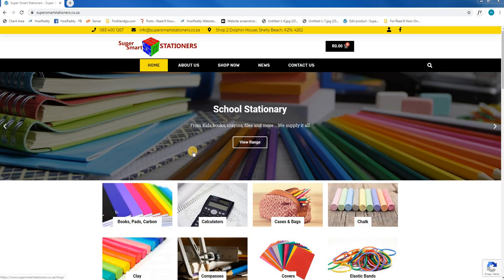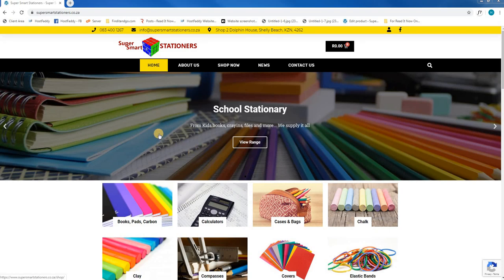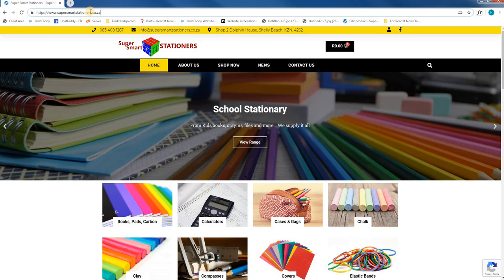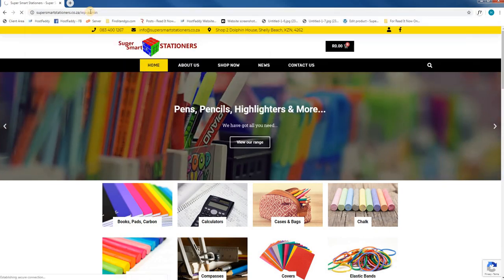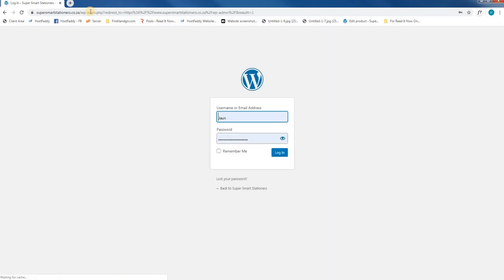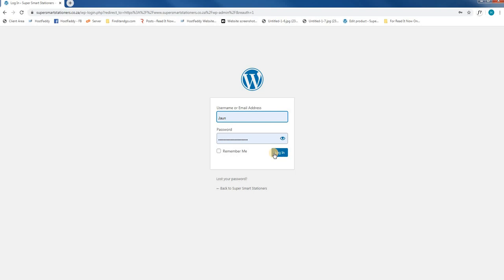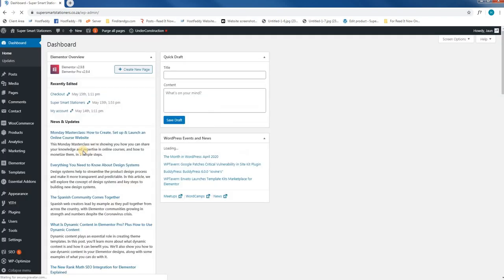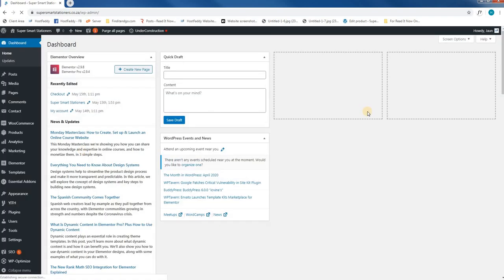Login Tutorial - Super Smart Stationers